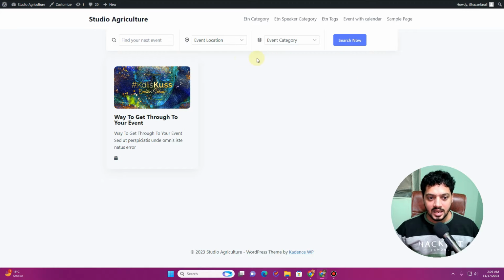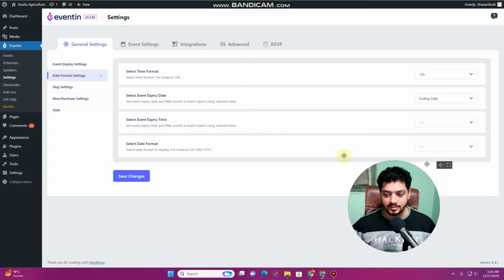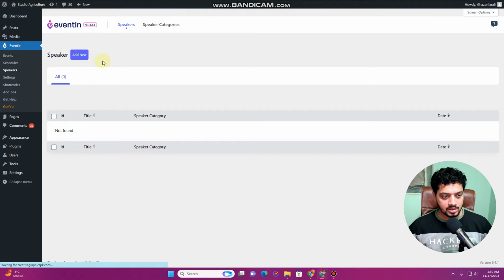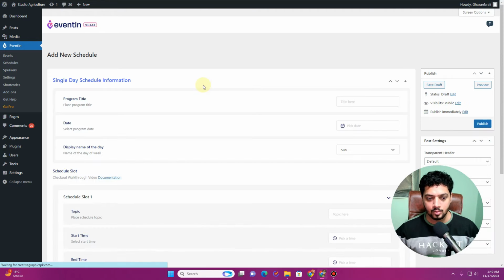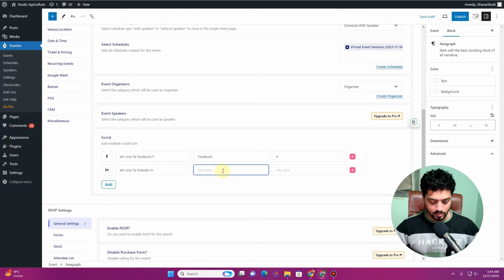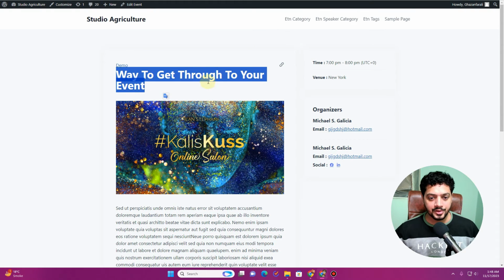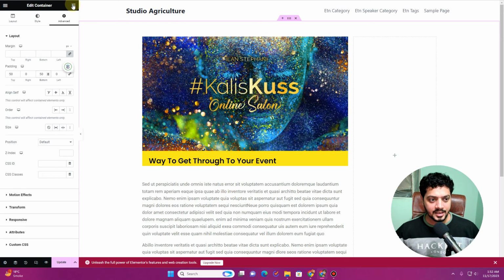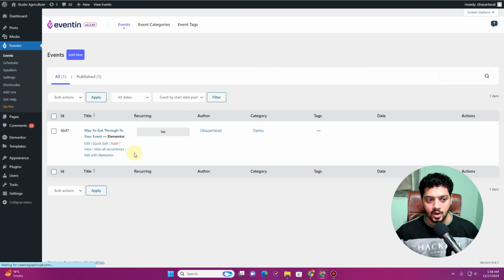How to create wordpress event booking functionality - Elementor tutorial - Eventin events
Unlock the power of event booking on your WordPress website without spending a dime! In this comprehensive tutorial, we'll walk you through the entire process of setting up event booking functionality using the free Eventin plugin. From installation to customization, follow along as we guide you through each step to seamlessly integrate event booking into your WordPress site. Don't miss out on this cost-effective solution for managing events hassle-free. Start creating memorable experiences for your audience today!

00:00 Introduction
00:56 Plugin Installation
01:25 Optimal Settings for Eventin Event plugin (free version)
06:35 Creating Speakers for Events
09:52 Creating Schedules
11:18 Creating your first event with free plugin
16:27 Using Elementor page builder to create custom template for the events page
21:51 How to use Shortcodes in Eventin events plugin
23:06 What's Next